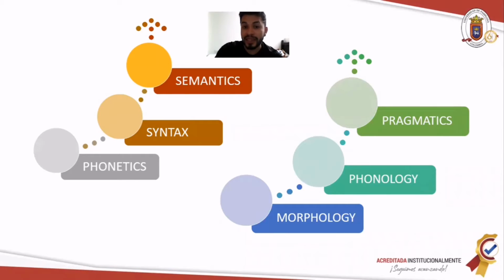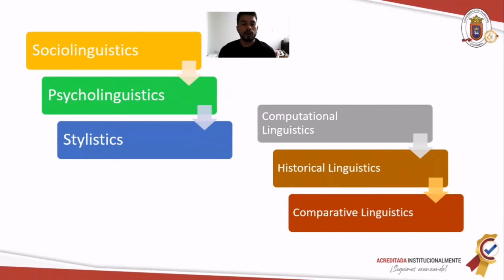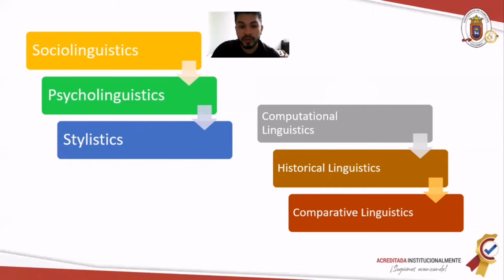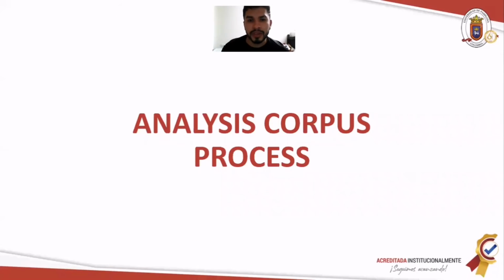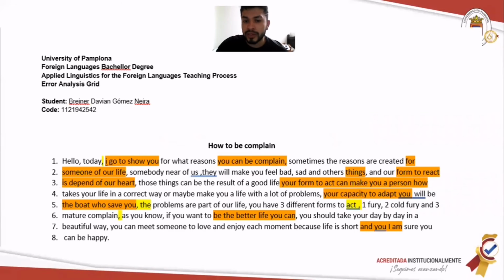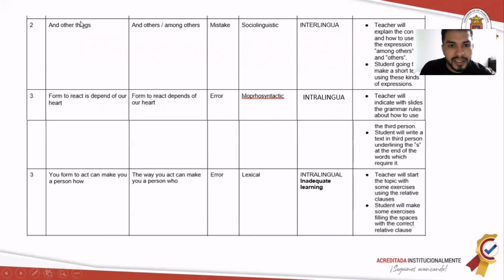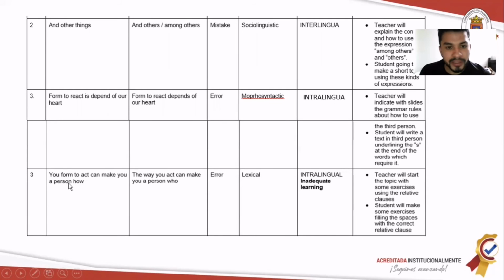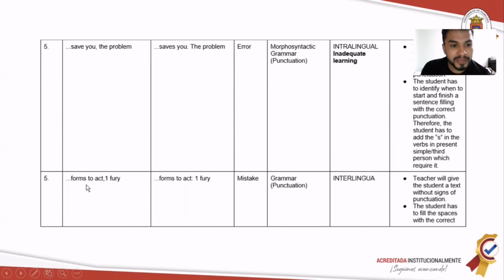Applied linguistics (corpus analysis) - 1ST EXAM VIDEO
Applied linguistics
Breiner Davian Gómez
University of Pamplona